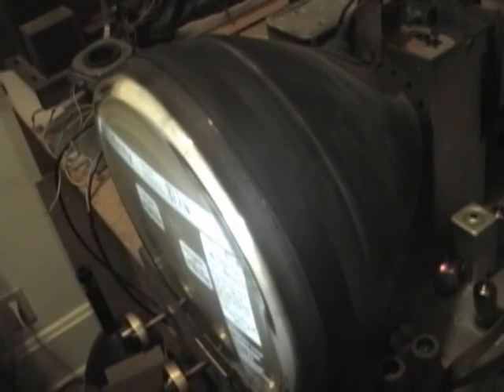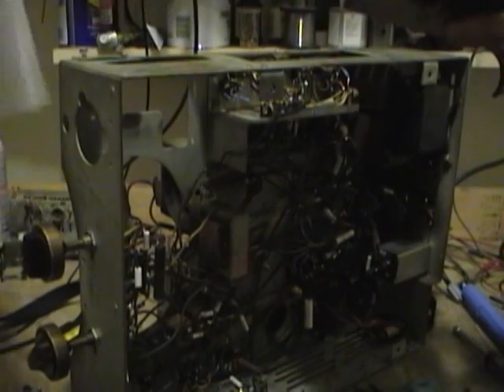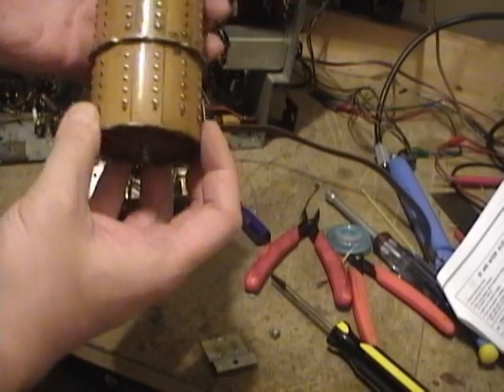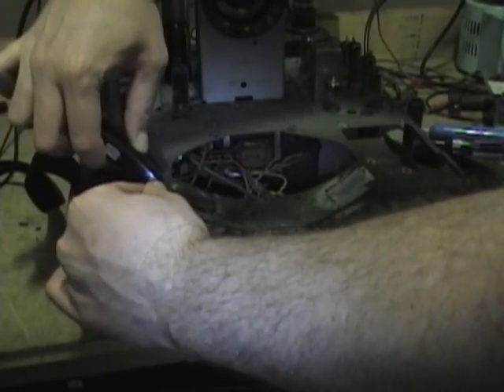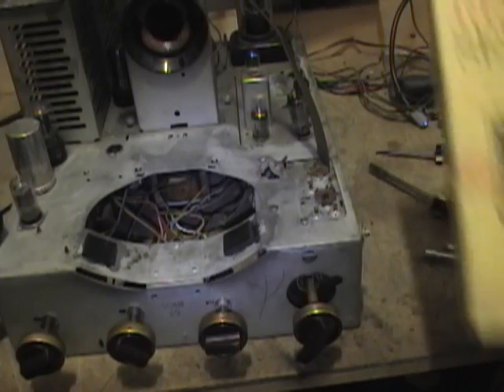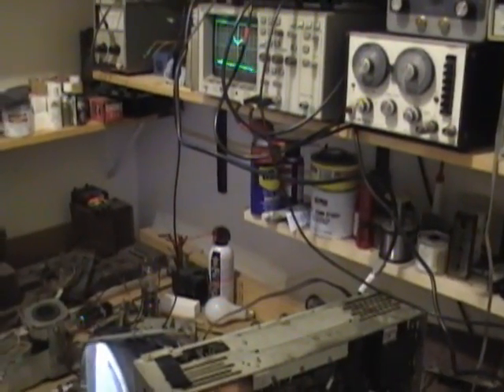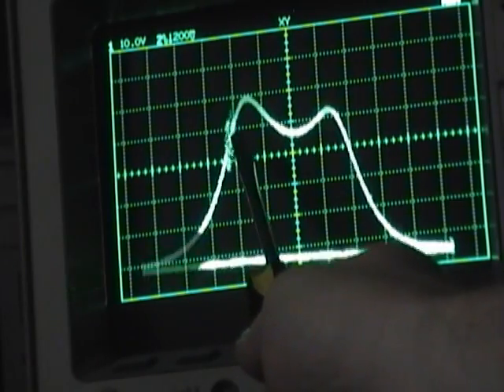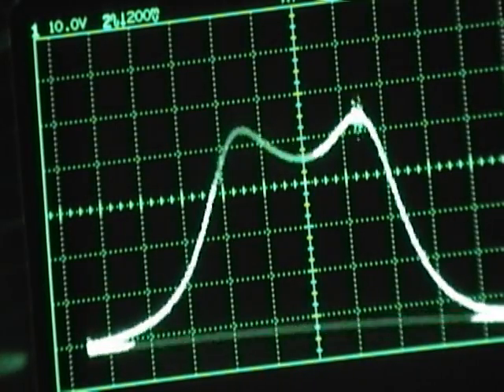Admiral 20X11 restoration p4o5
Rebuilding and aligning the tuner.